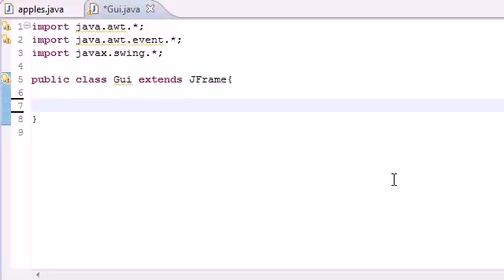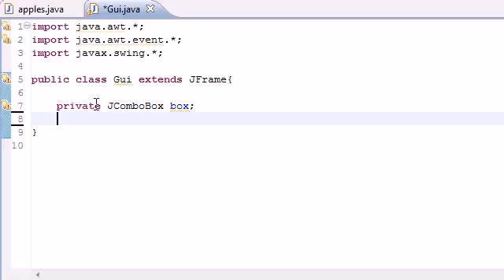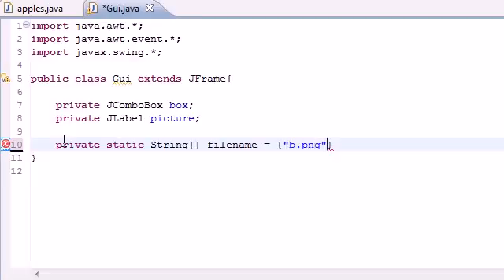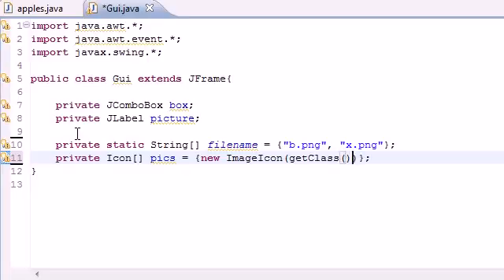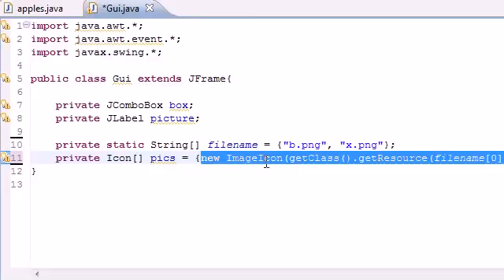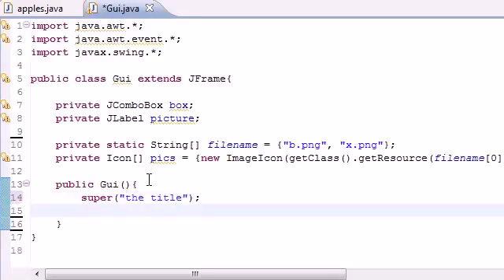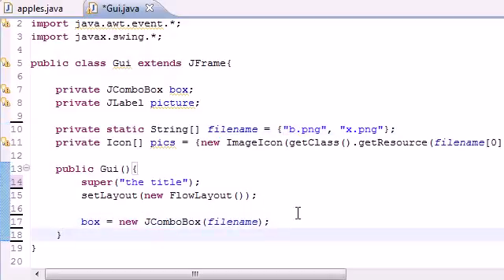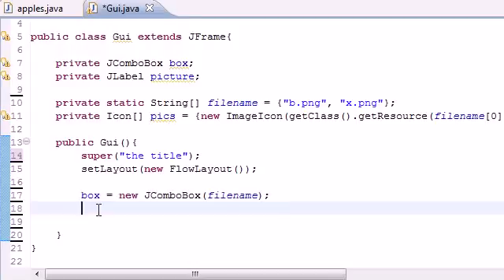Java Programming Tutorial 68 JComboBox